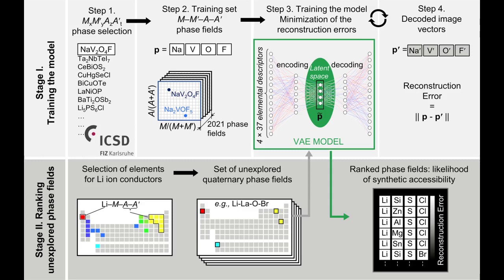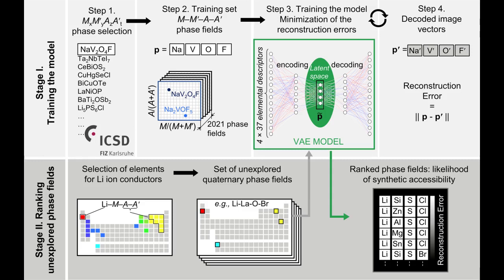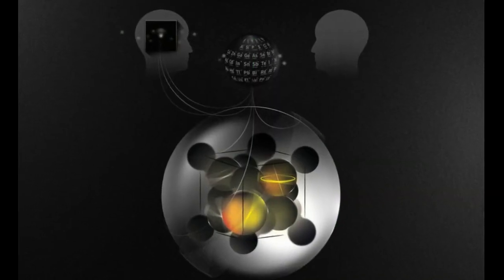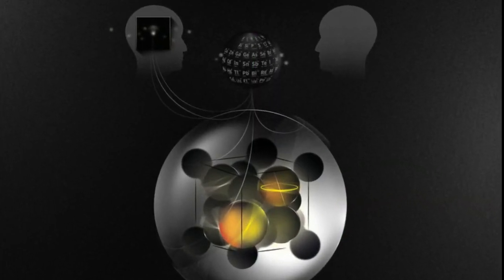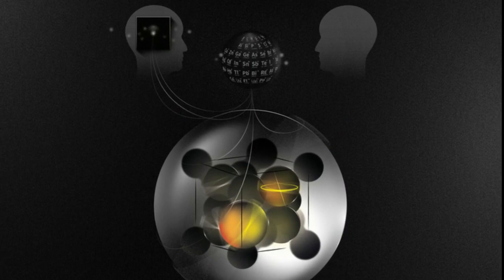New AI tool accelerates discovery of truly new materials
Researchers at the University of Liverpool have created a collaborative artificial intelligence tool that reduces the time and effort required to discover truly new materials.

Reported in the journal Nature Communications, the new tool has already led to the discovery of four new materials including a new family of solid state materials that conduct lithium. Such solid electrolytes will be key to the development of solid state batteries offering longer range and increased safety for electric vehicles.

Credit: University of Liverpool

Research Paper: Element selection for crystalline inorganic solid discovery guided by unsupervised machine learning of experimentally explored chemistry